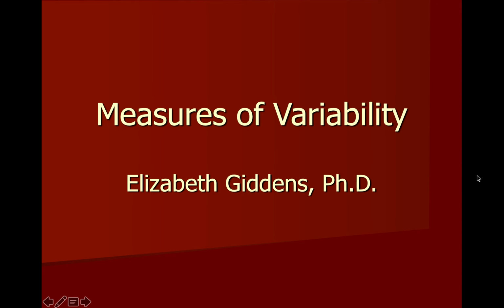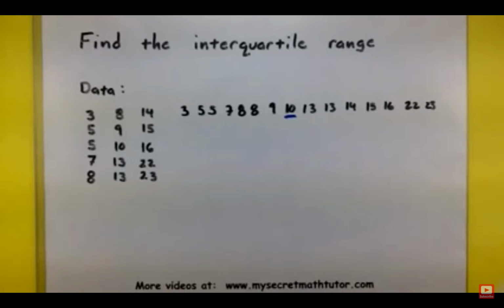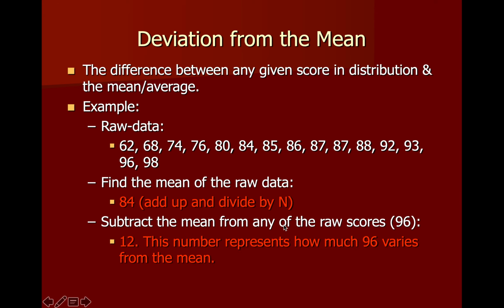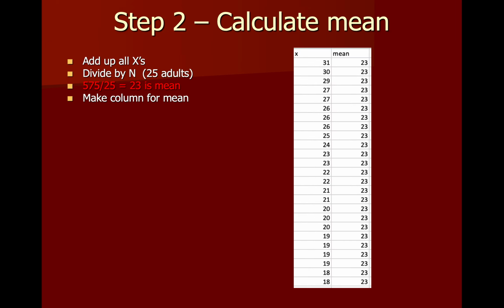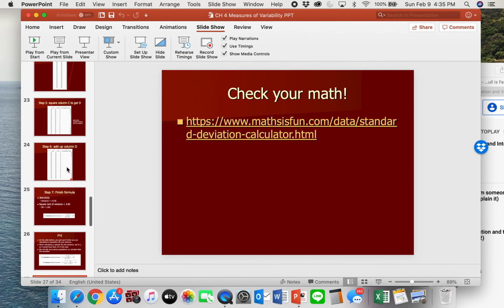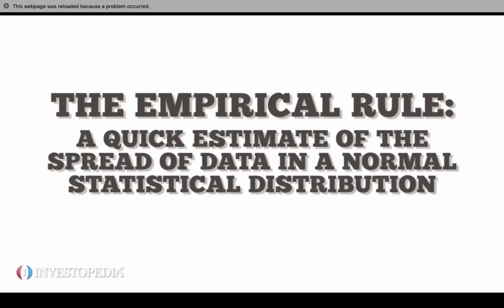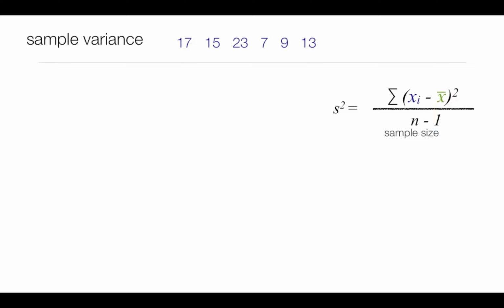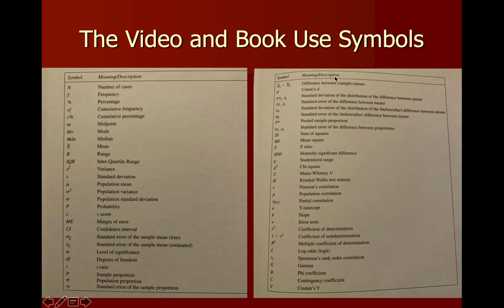Measures of Variability